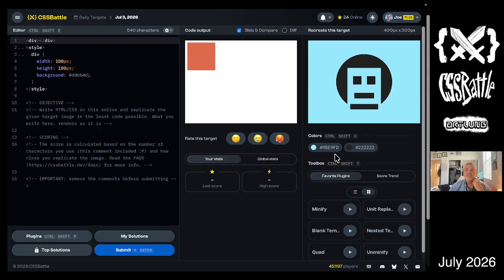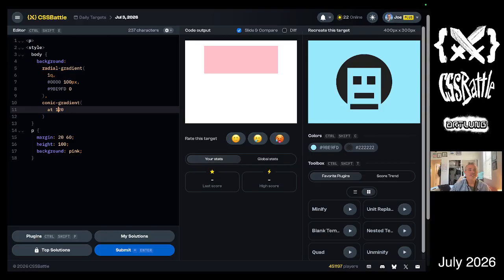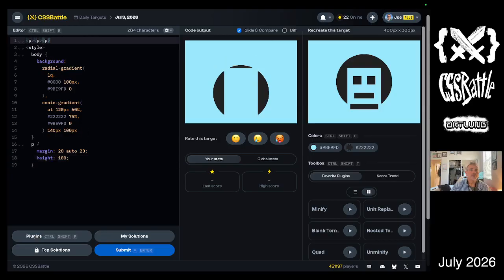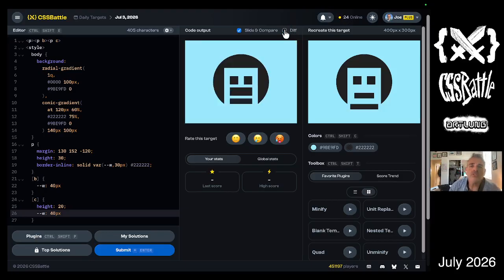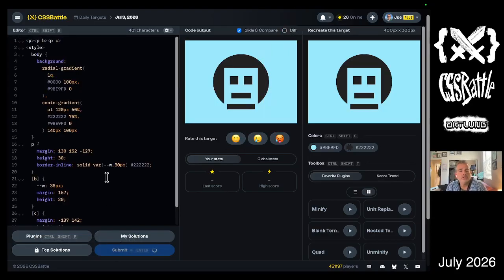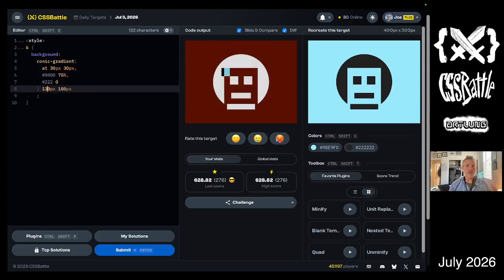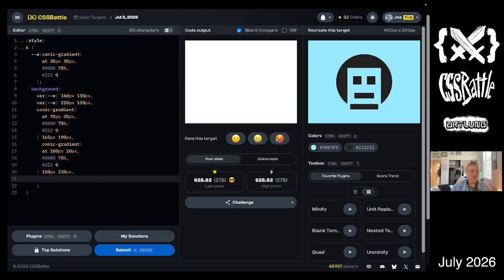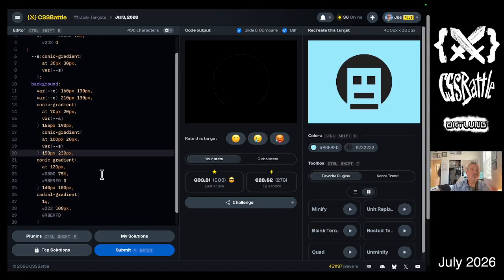CSSBattle for JULY 3 (2026)